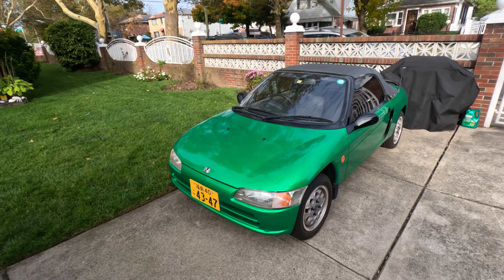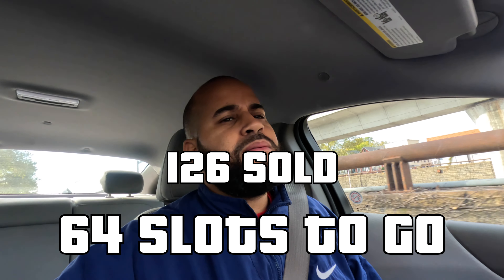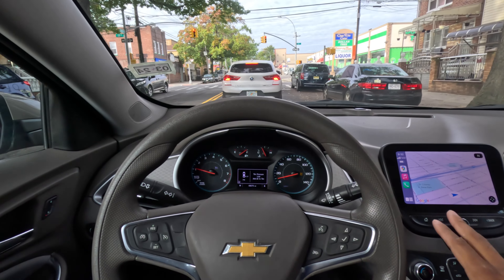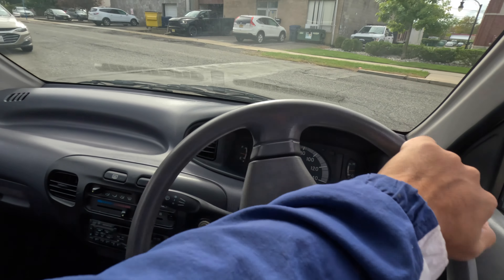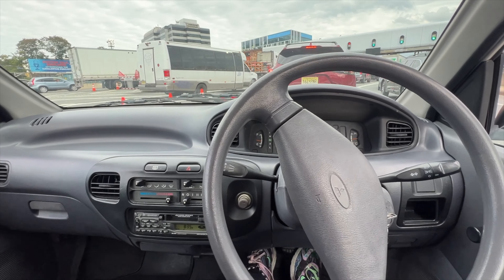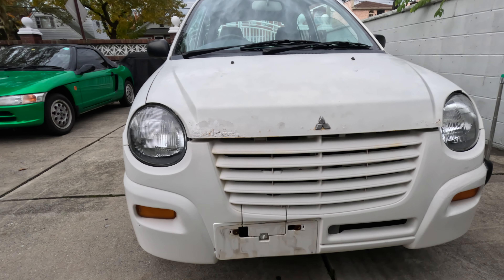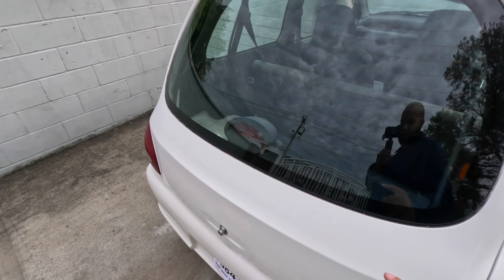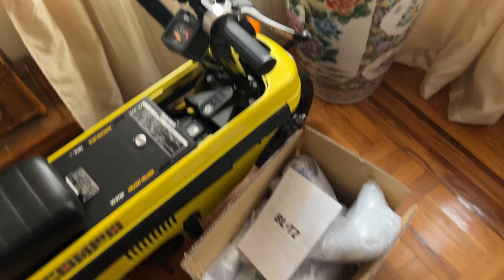I BOUGHT ANOTHER KEI CAR, ITS MITSUBISHI MINICA TIME !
KEI CAR BUILD #10 HAS OFFICIALLY STARTED!! I know the Mitsubishi Minica might not be the most exciting car at face value but give me 30 days and ill have this car looking GOOOOOOOOD